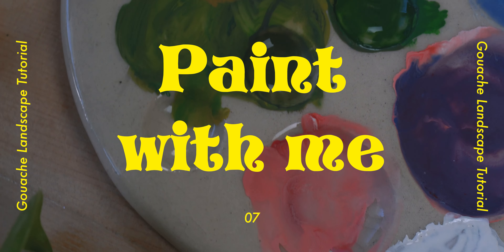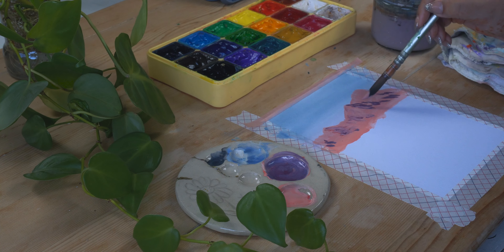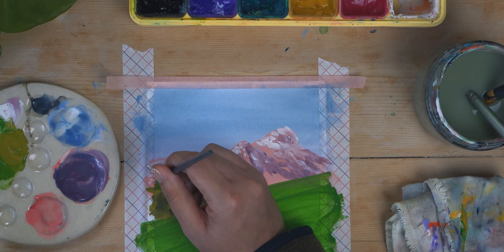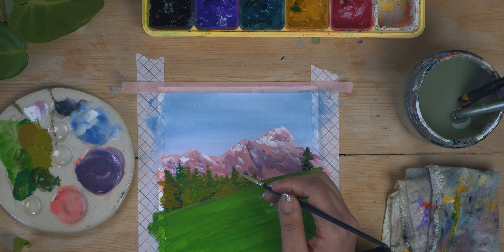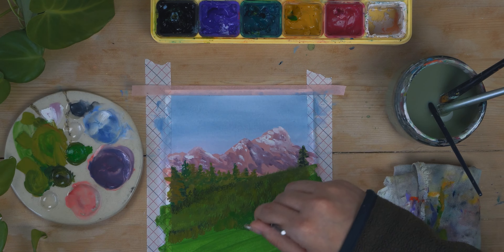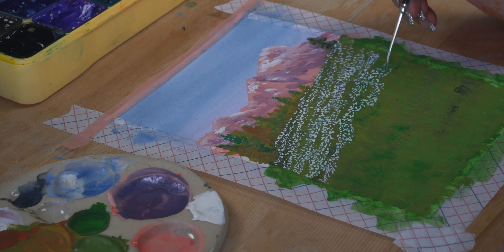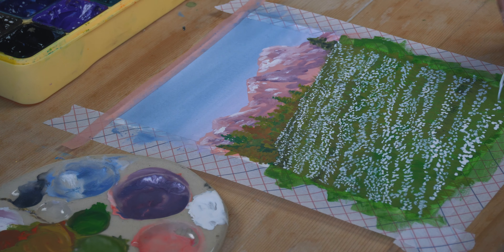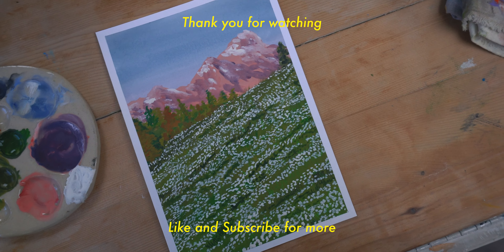Gouache Painting Tutorial | Paint With Me / 07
Lets get painting.

B U Y   S U P P L I E S
Acrylic painting Paper
Gouache paints
Paint brushes